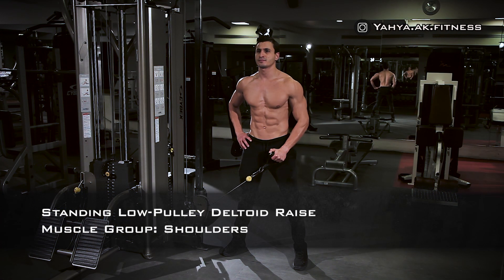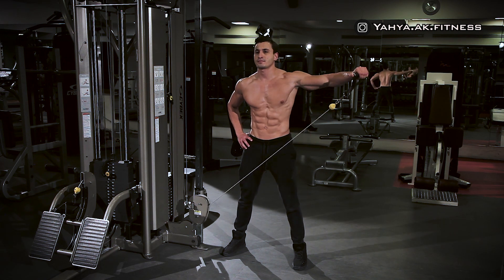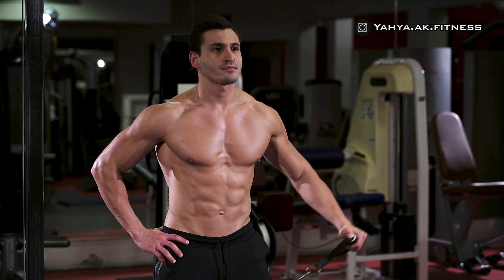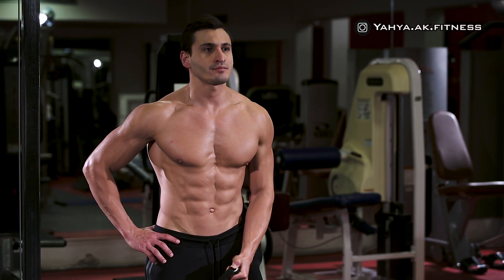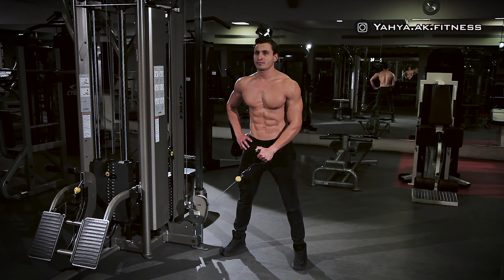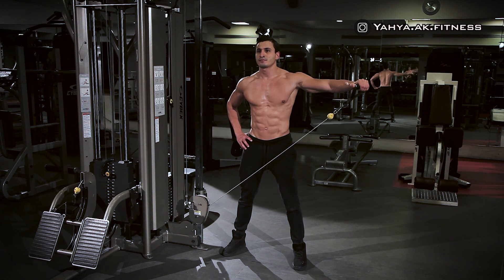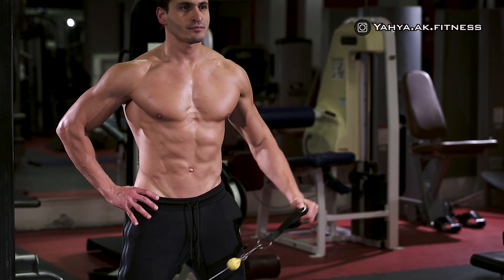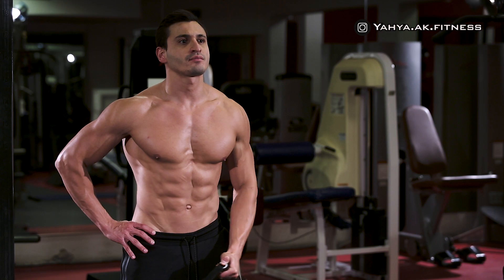Standing Low Pulley Deltoid Raise - Shoulders Exercise